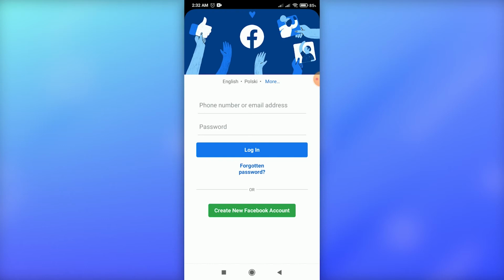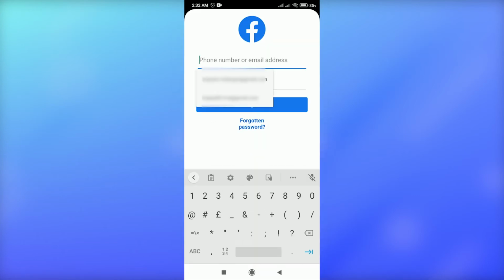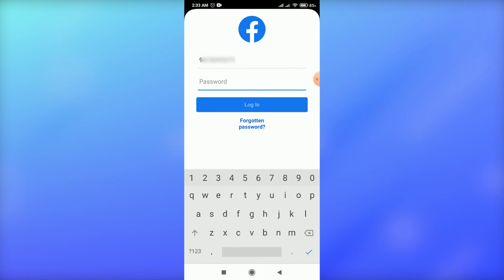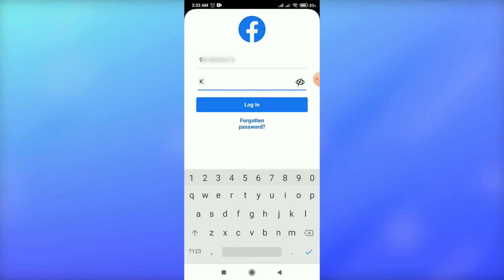Facebook Login 2022 | Facebook Account Login Guide | Facebook App Sign In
"Facebook Login 2022 | Facebook Account Login Guide | Facebook App Sign In" - A Tutorial Video by Guide Hub.

Facebook is faster and easier app to connect with your friends. Users can share photos, videos, can text and also get updates.
 Facebook is an better for Android devices and iOs.
Get logged in into your Facebook account with this guiding video.